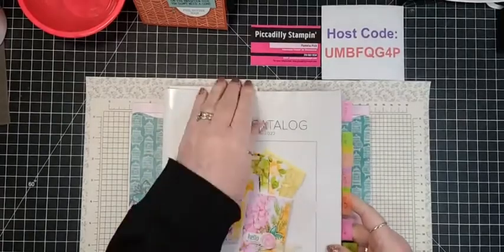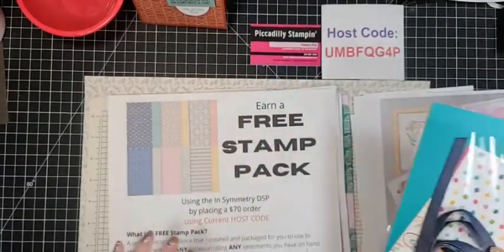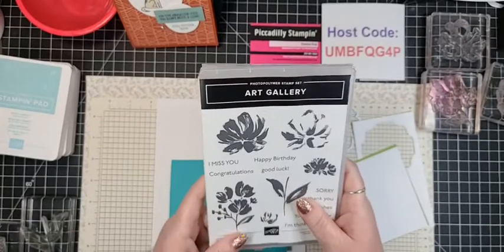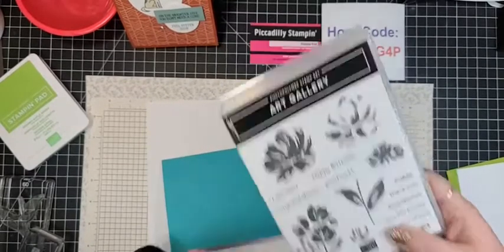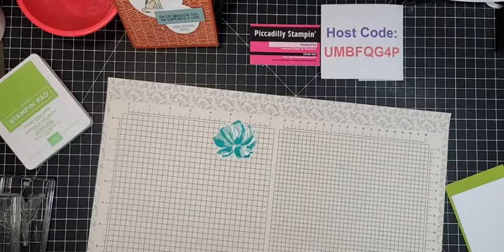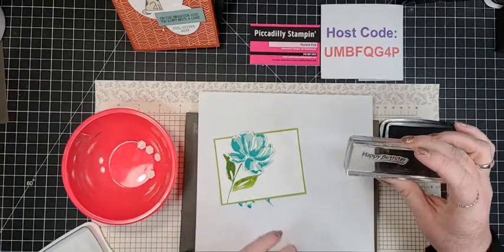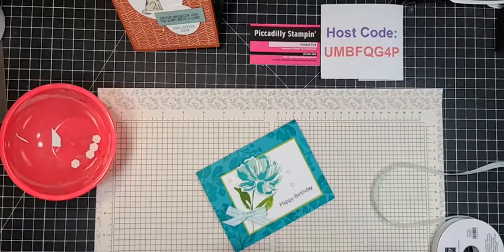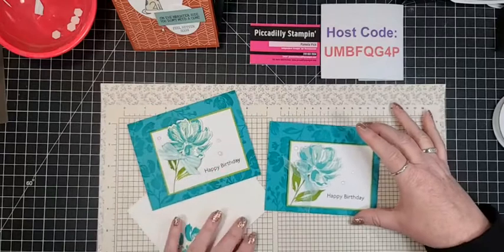How to make a Beautiful Birthday Day card using the Art Gallery bundle - FBL - 12/10/21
This is raw unedited video.  There is a link to my store down below if you would like to purchase any of these items, want to join my team or want to sign up for Paper Pumpkin.  Thanks for stopping by and watching my video.